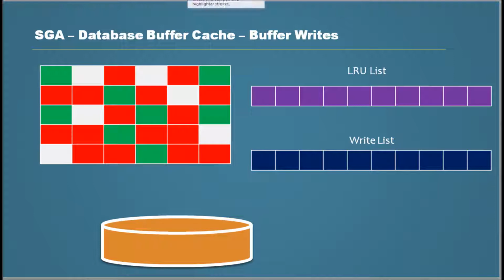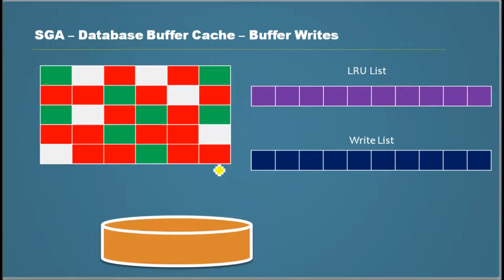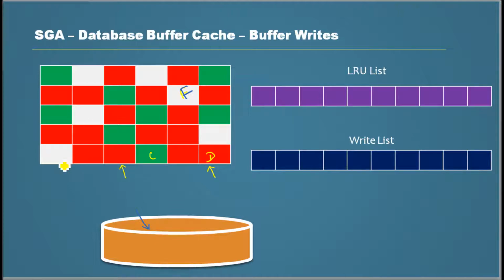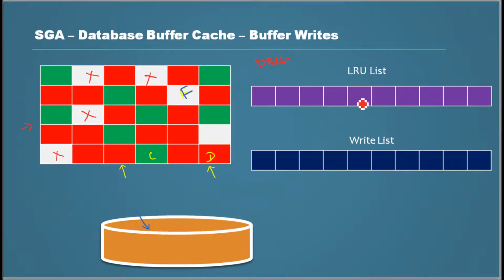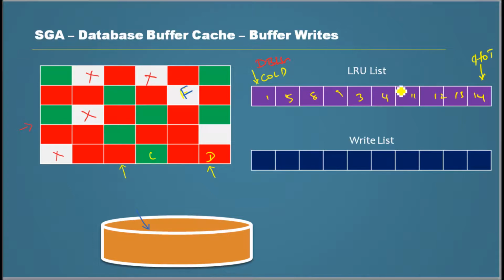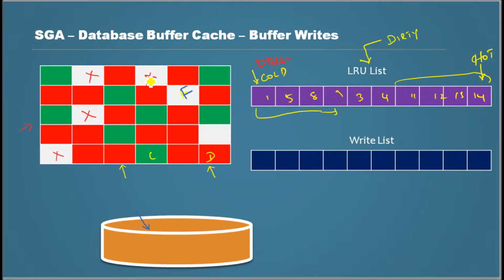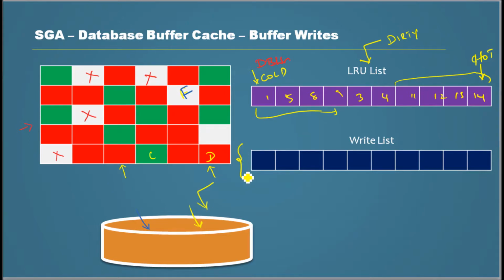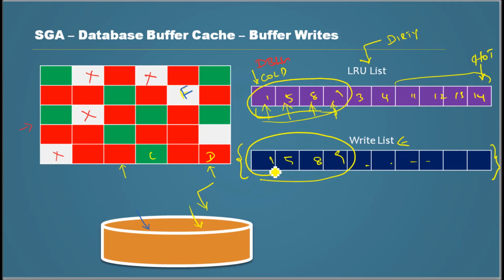Database Tutorial - 79 SGA Database Buffer Part 8 - Oracle DBA Tutorial